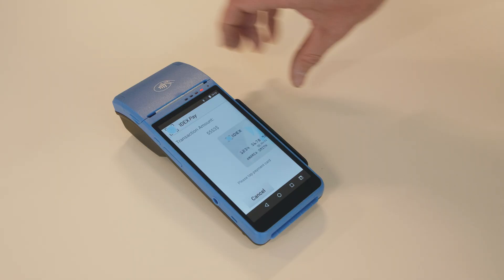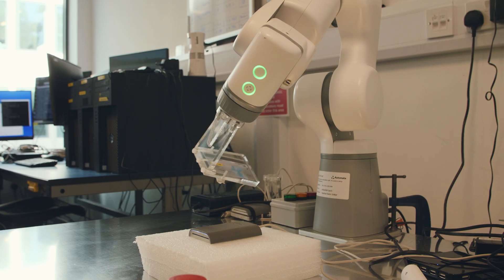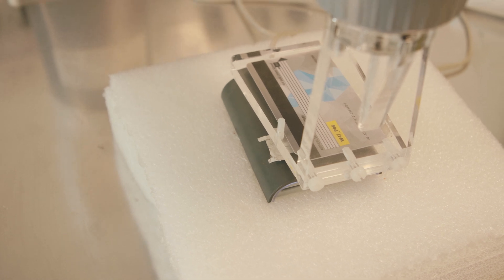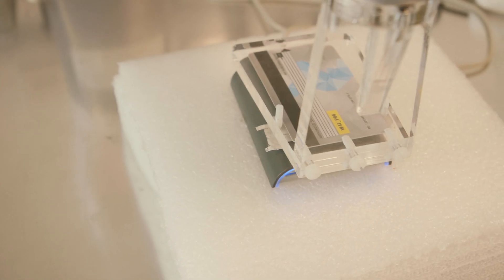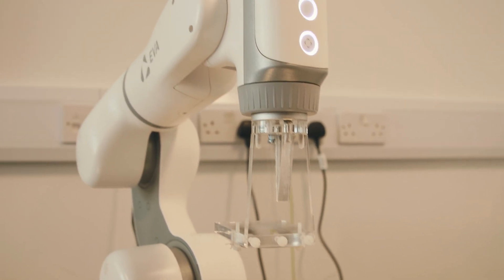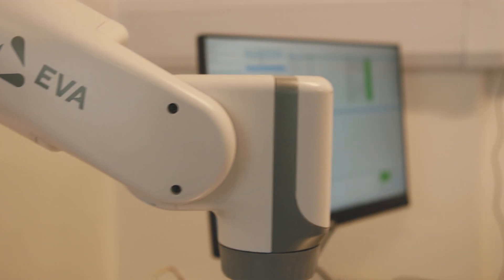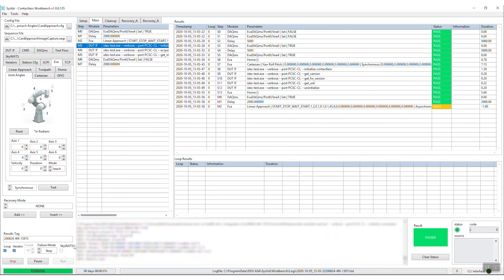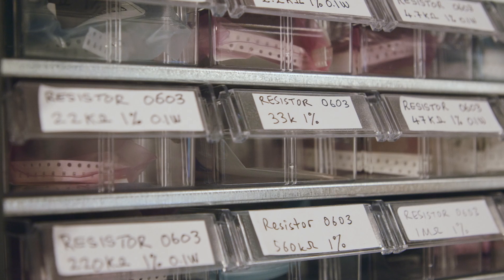Automated product testing with Automata's robotic arm for R&D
Automata customer IDEX Biometrics is a leading provider of fingerprint identification technologies offering simple, secure and personal touch-free authentication for all. Their technology helps people make payments, prove their identity, gain access to information, unlock devices or gain admittance to buildings.

IDEX must ensure their cards and card readers pass rigorous compliance testing. They deployed Automata's robotic arm to fully automate their simulation and regression testing processes to ensure they are highly repeatable, highly accurate and can cover a broad range of speeds, angles, and impairments such as Parkinsons.